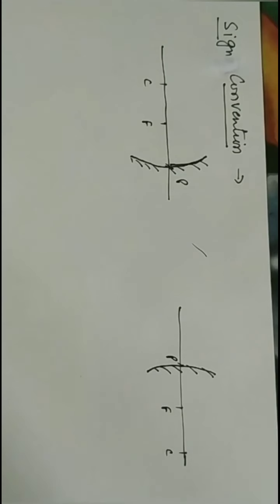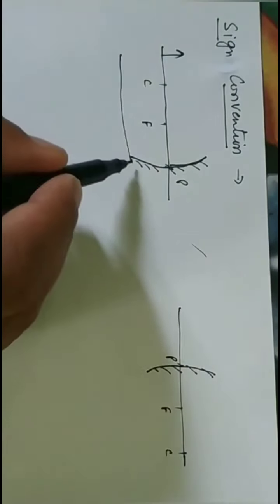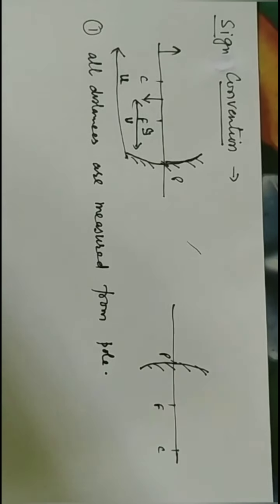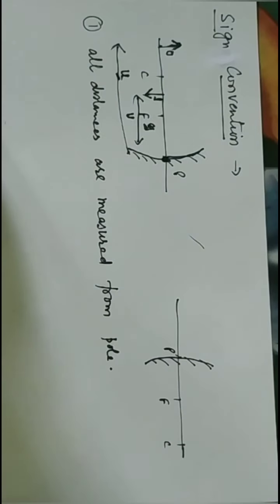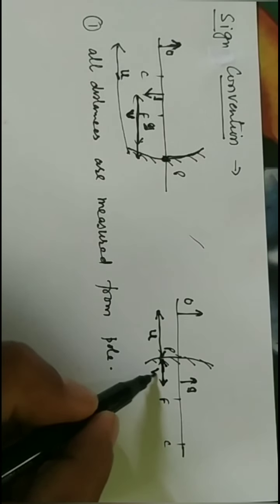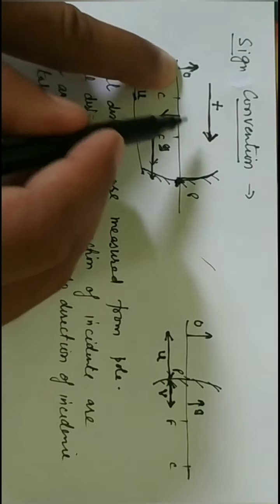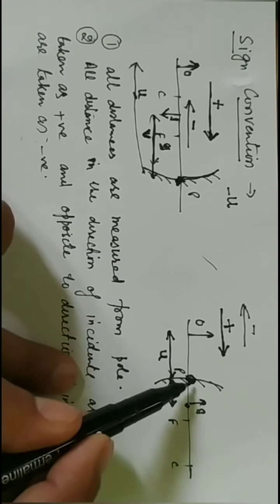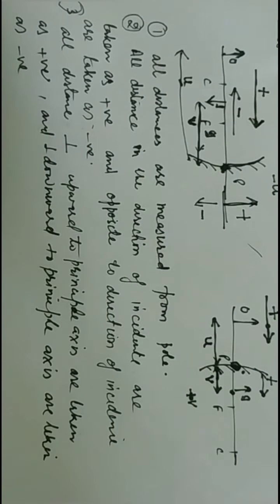Class X sign convention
Reflection & Refraction